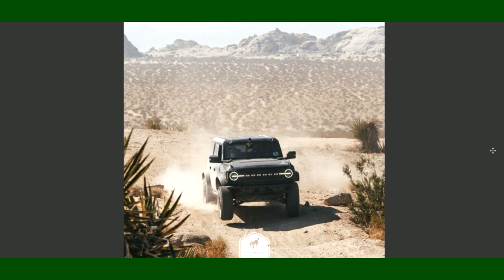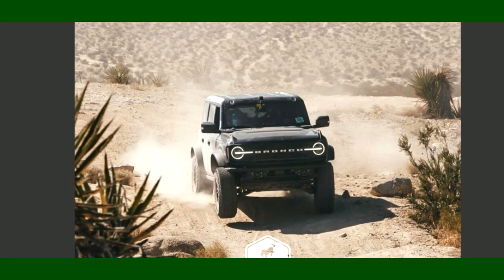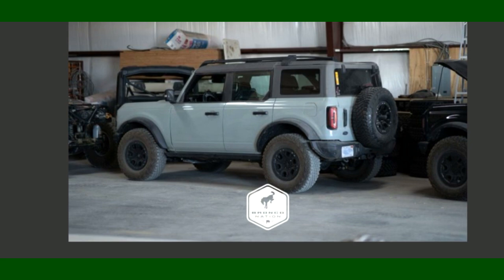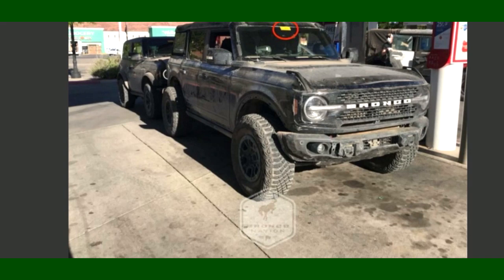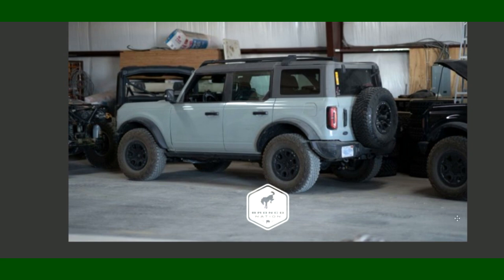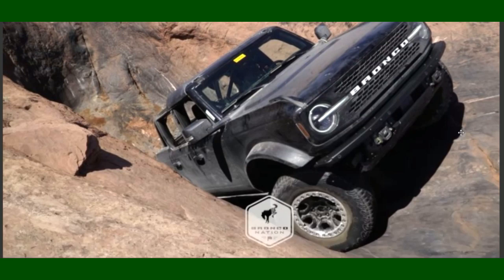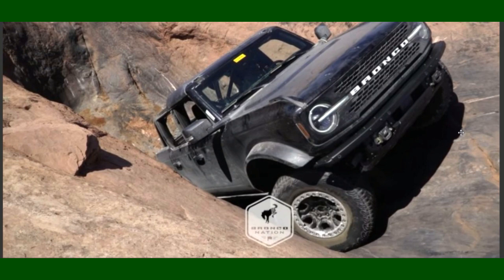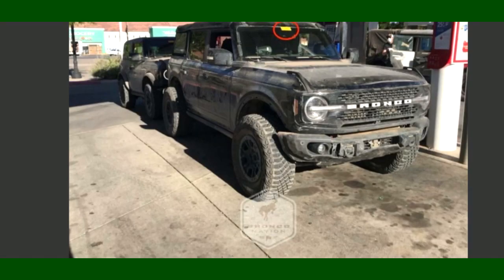2021 Ford Bronco Undergoes High Speed Testing In Desert-Ford Authority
Ford Bronco

Here at Ford Authority, we’ve got Bronco fever. And the only cure for Bronco fever is… more Bronco. That’s why we’re happy to report a 2021 Ford Bronco was recently photographed in the wild sailing over some dirt roads. It’s the latest proof that Ford is thoroughly putting the off-road SUV through all the paces before it reaches customers next spring.